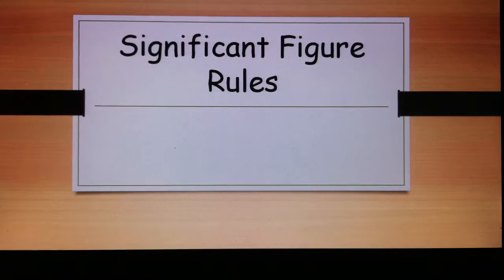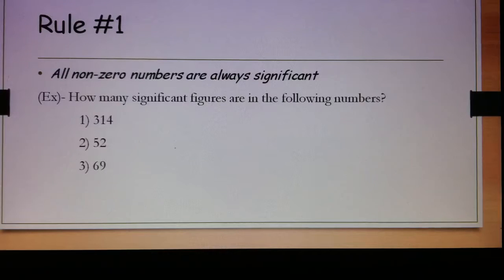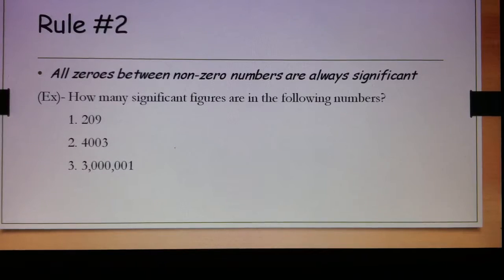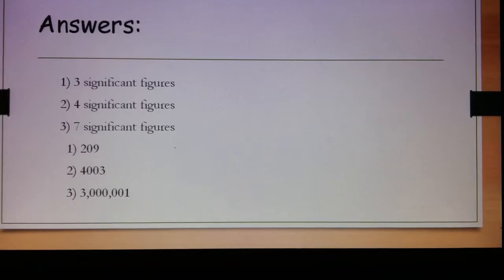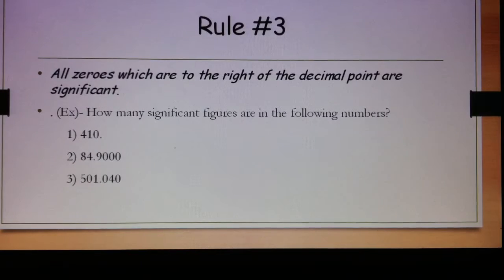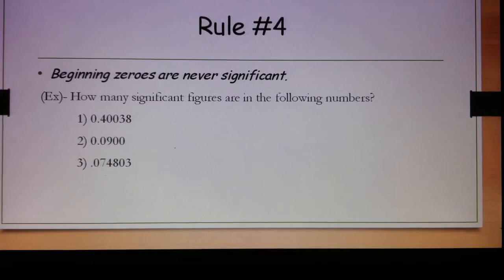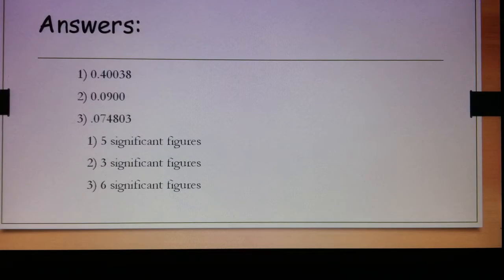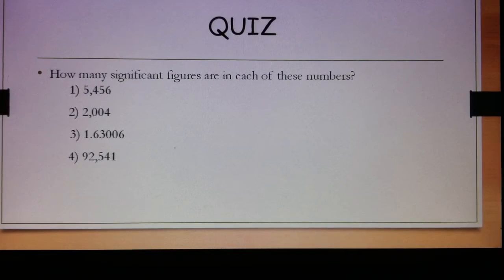Significant Figures Rules, Take 2